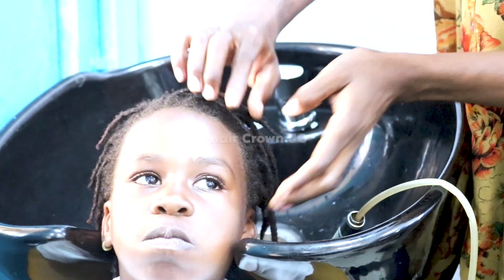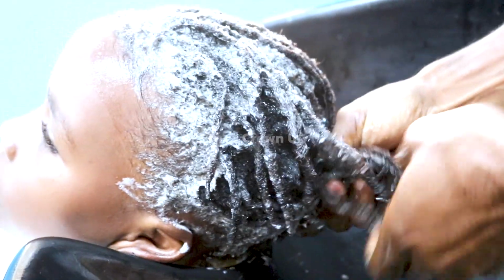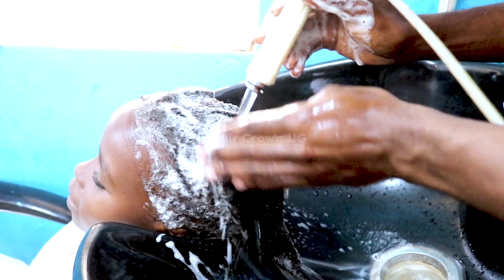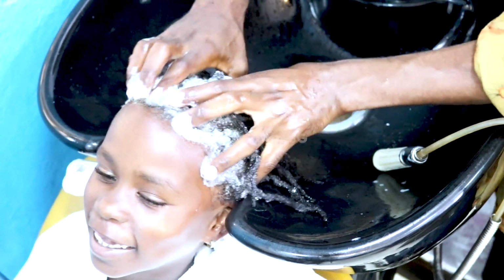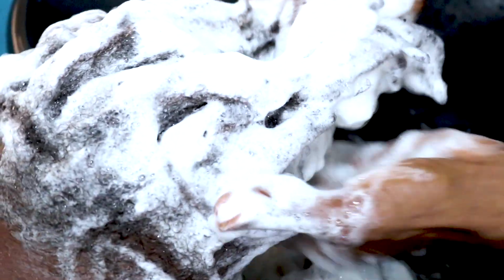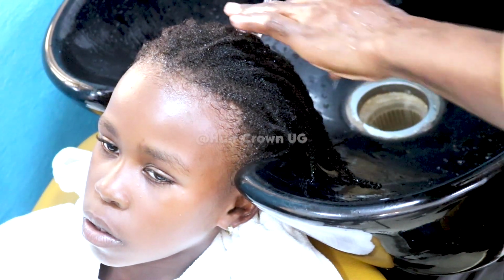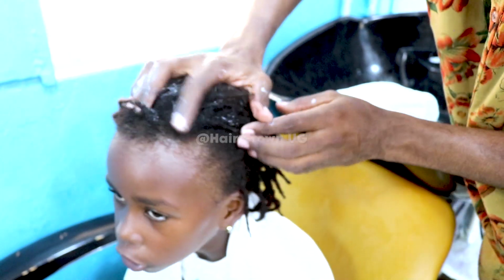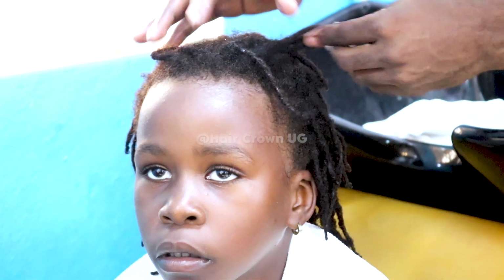How to Wash Dreadlocks Safely Without Causing Breakage: Expert Tips Revealed!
Washing dreadlocks can be a delicate process, and many dreadlock wearers face challenges like breakage and buildup. In this video, we’ll reveal the expert secrets to washing dreadlocks without causing any breakage, ensuring your locs stay healthy, strong, and vibrant.

We cover essential techniques that every dreadlock wearer needs to know, from choosing the right products to the best washing methods and maintenance routines. Whether you’re new to dreadlocks or have been rocking them for years, these tips will help keep your locs in perfect condition while preventing damage.

Learn how to deep clean your dreadlocks without weakening the roots, minimize frizz, and promote healthy growth with every wash. Plus, discover the best practices for drying your dreadlocks to avoid mildew and odor.

Watch now and elevate your dreadlock care routine with these proven tips for zero breakage and lasting strength!

This is the official YouTube channel for Hair Crown UG, the BEST hair channel on YouTube.